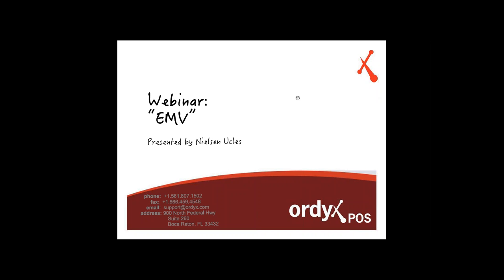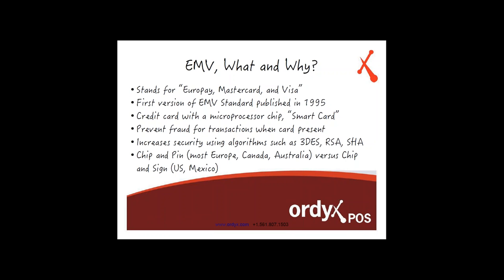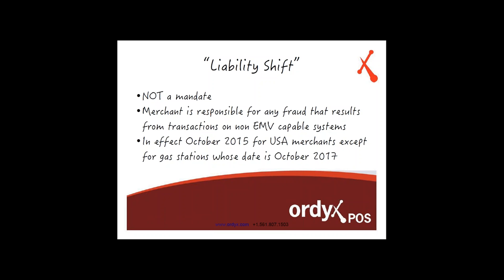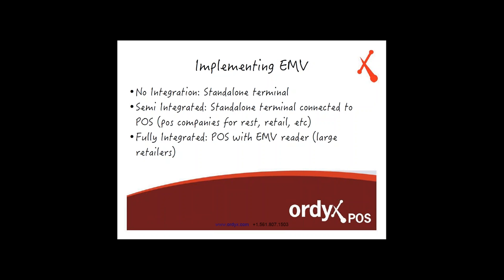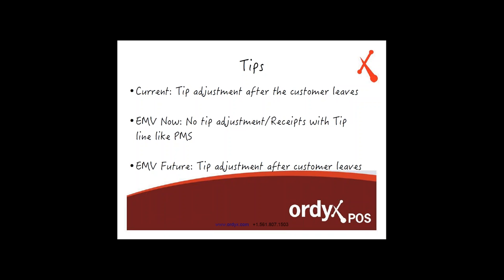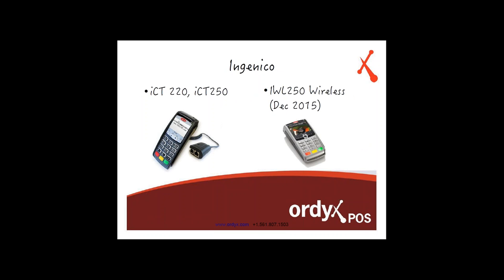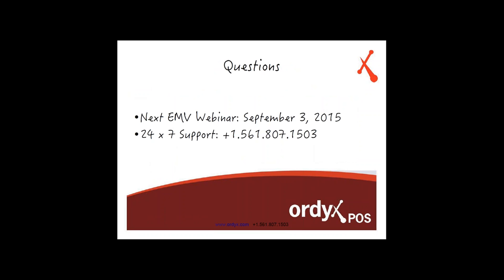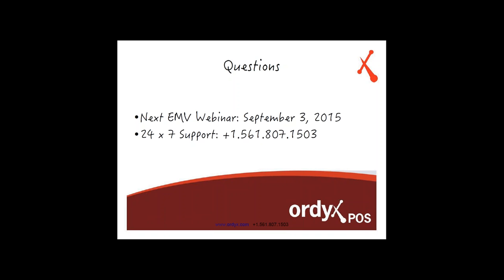Webinar: EMV and Ordyx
As you may have heard, EMV is coming to the US. The Ordyx Development Team has been working diligently for the past 12 months to get you ready for this new way of processing credit cards. In doing so, we have been working with companies such as Verifone, Ingenico, PAX, First Data, TSYS, and more in order to provide you with the best options possible.